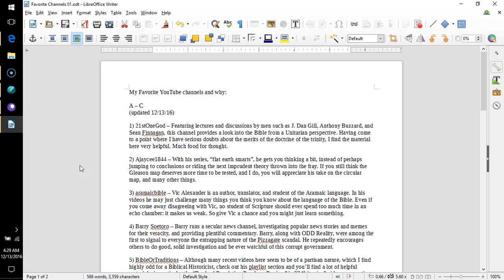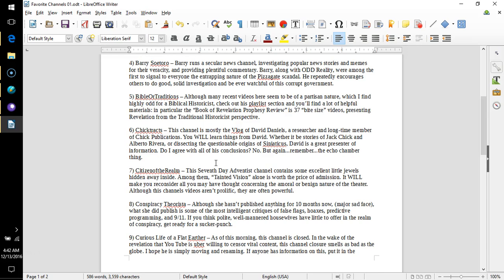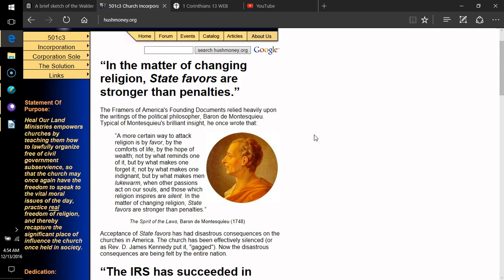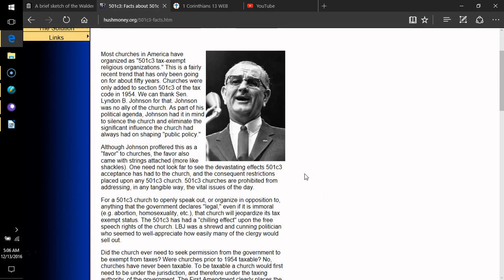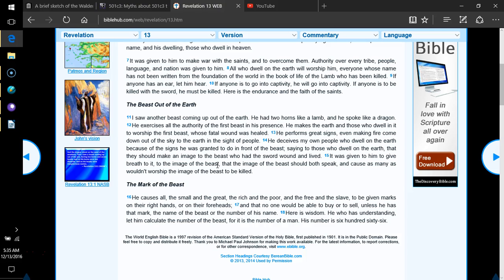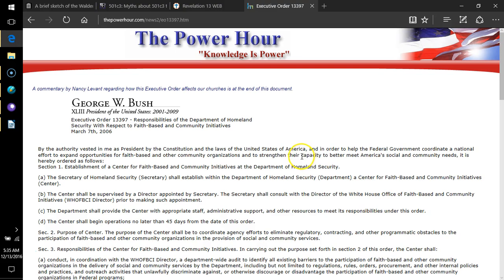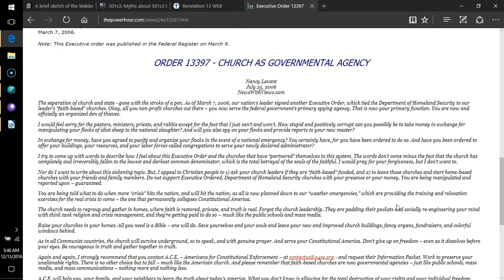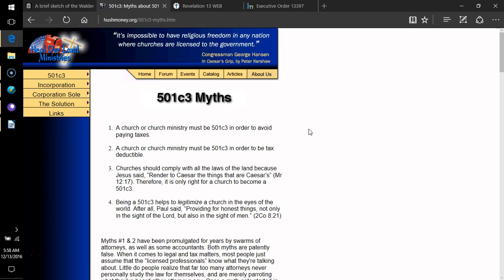Hushmoney 1 & Favorite You Tube Channels A-C, (12/13/16)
Exploring 501c3 incorporation, and what it means to the modern church and the church historically.